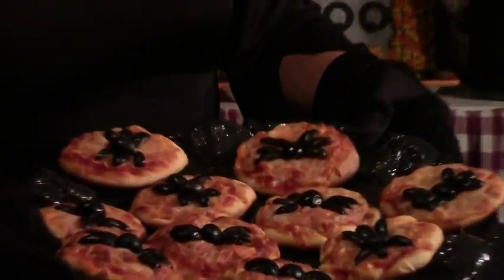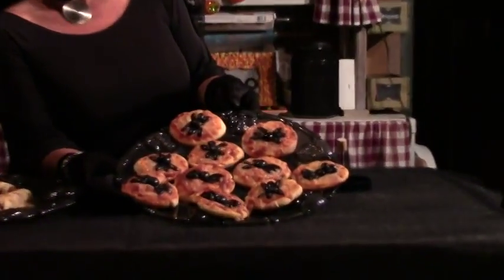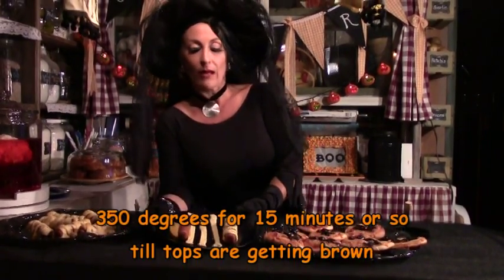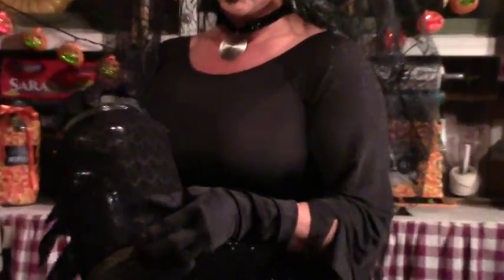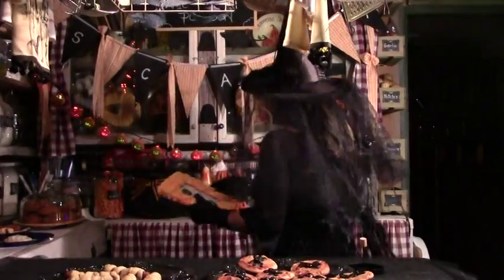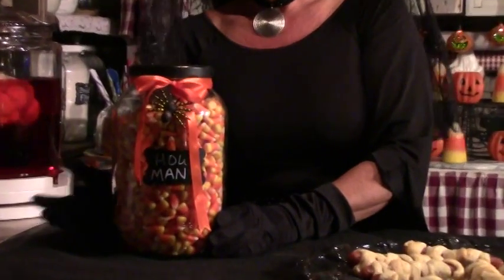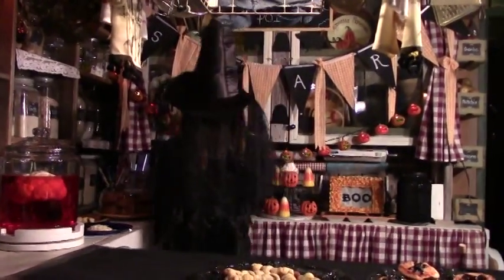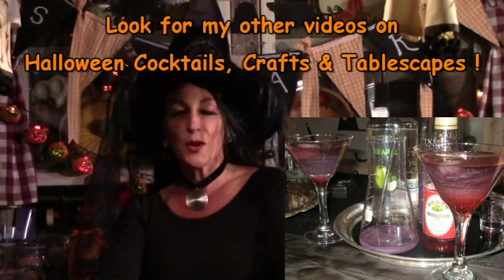Halloween Cooking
How to make fun Appetizers for Halloween .Go to my for supply lists and shopping links!